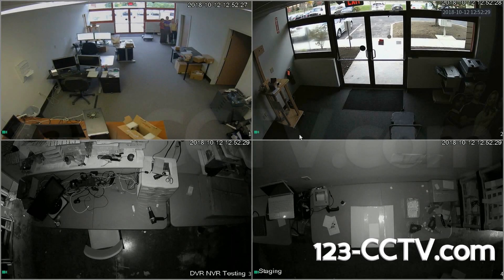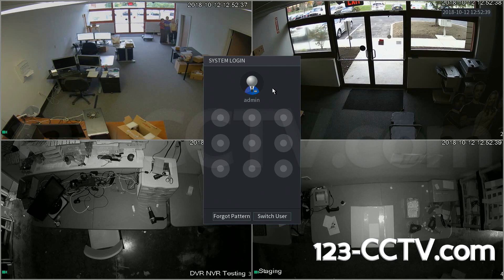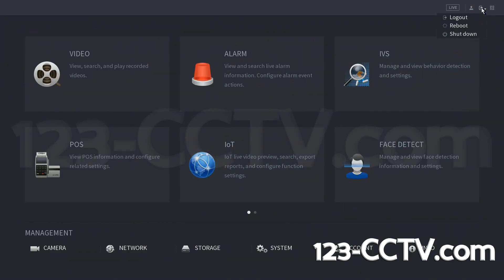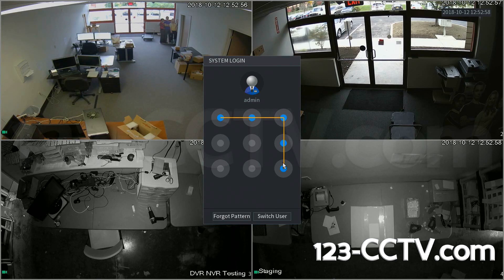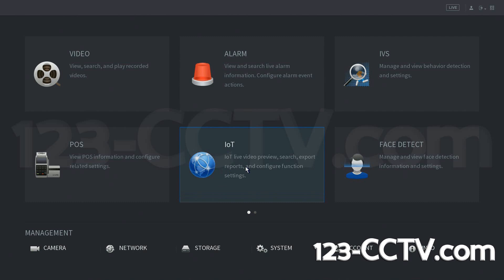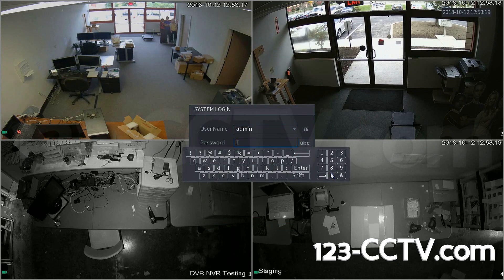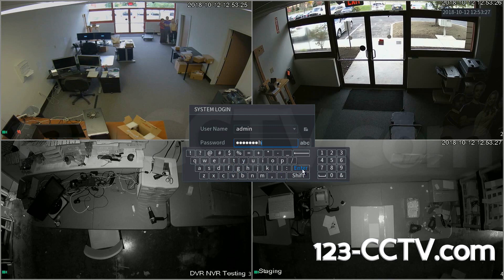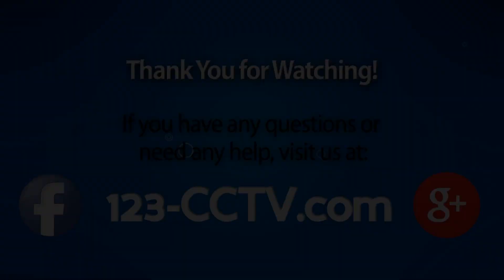How to Login to your DVR or NVR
This video shows you how to login to the admin account on your 123-CCTV DVR/NVR with the new interface.